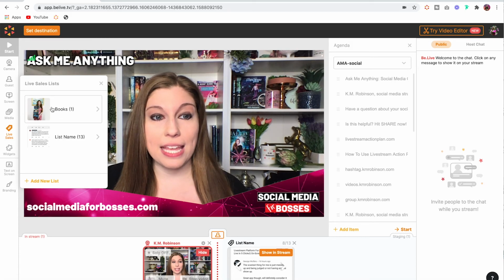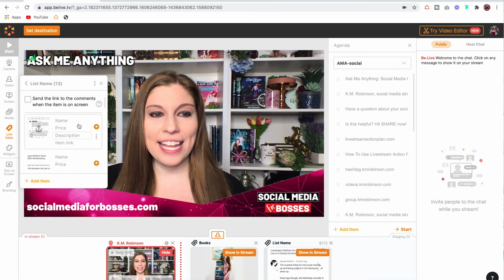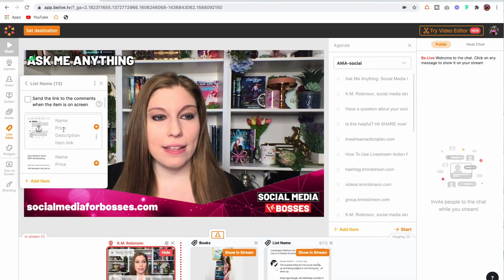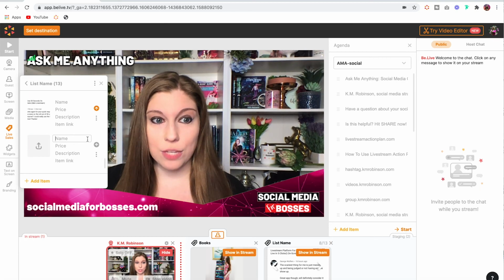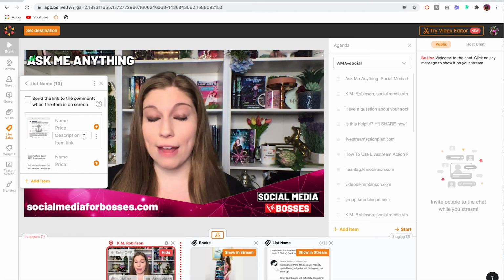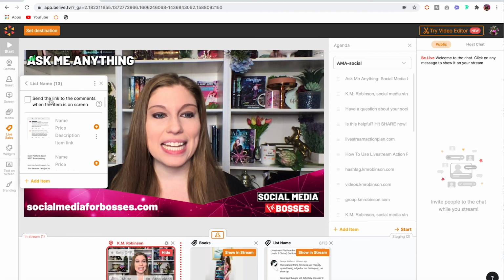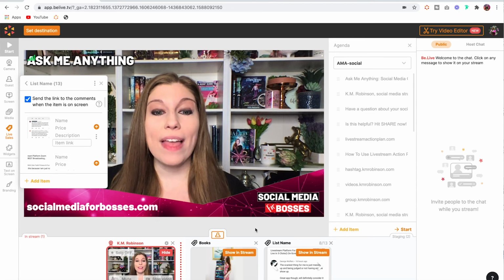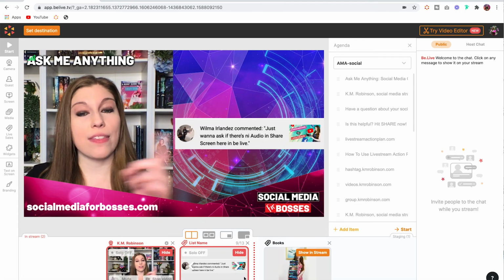How To Use Live Sales In BeLive (On-Screen Tutorial 2021)